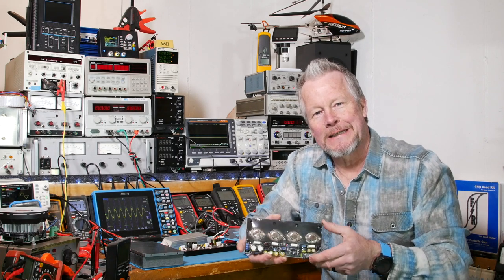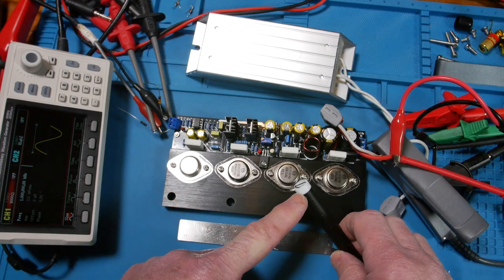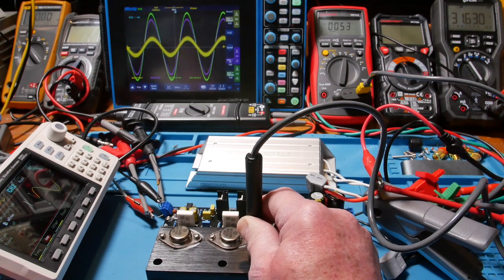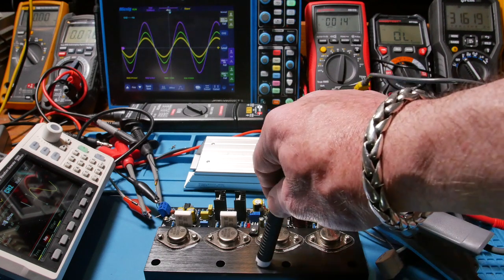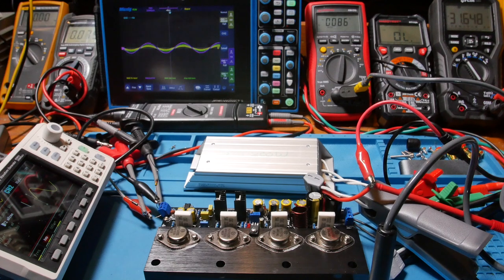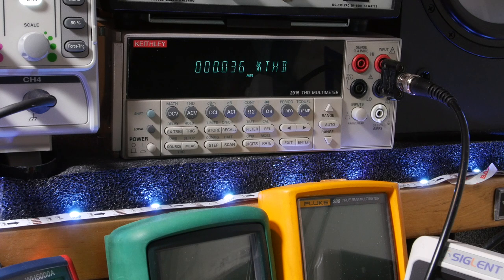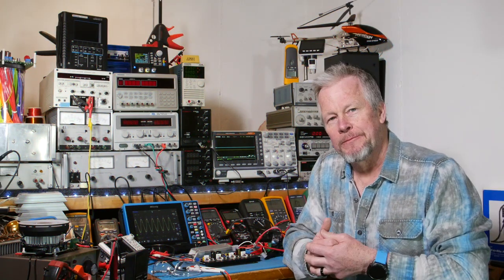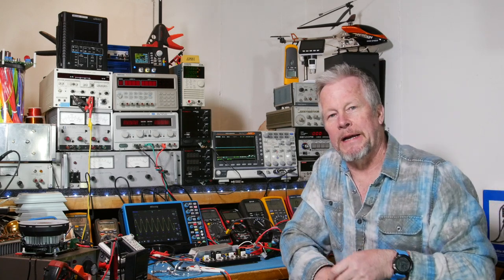20W Class A - Power Tested THD & Bode Plot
In this video I'll show the Bode Plot at 20 Watts and 1 Watt for the #20 Watt Class-A amplifier. It is titled #20 Watt Class-A Power Amplifier - Power Tested Bode Plot & THD. I'll also show THD at various frequencies and power levels. I'll start with showing the temperature rise at 1 Watt and 20 Watts.

Link to Amp Chassis (very nice)

Yaung Jing is the brand, and the following is the specifications for it:
Basic Parameters
Supply voltage: DC +/-25V ~ +/-35V
Output power: 20W @ 8 Ohm, 40W @ 4 Ohm, 80W @ 2 Ohm
Speaker impedance: ohm 2 ~ 8 Ohm

Zener Diodes
Wire clamps: Wago assortment
Keadic assortment

Link to 20W Power Amplifier Board
Link to silicone lead set
Link to Blue silicone mat

1 Ohm 3 Watt metal film resistors